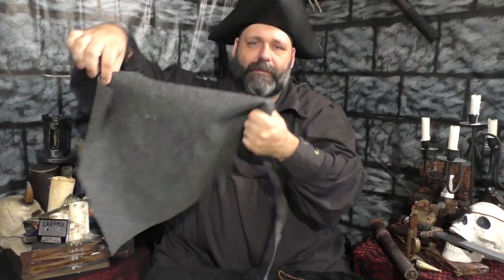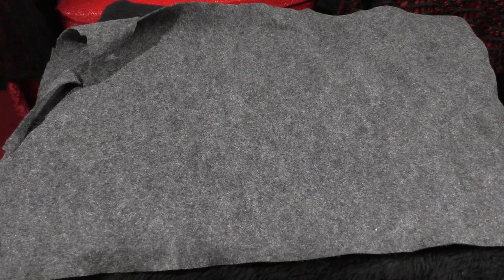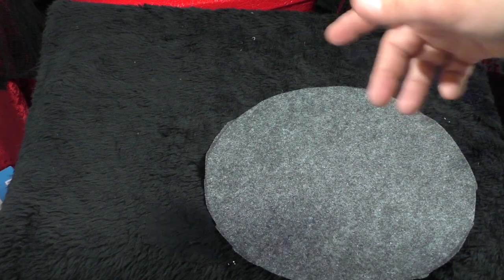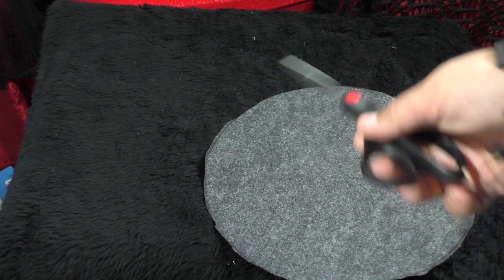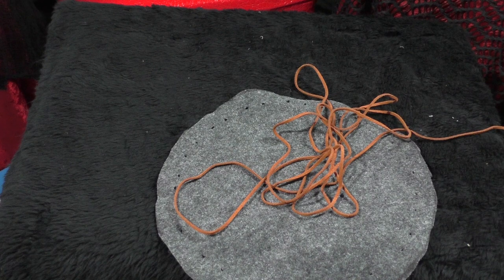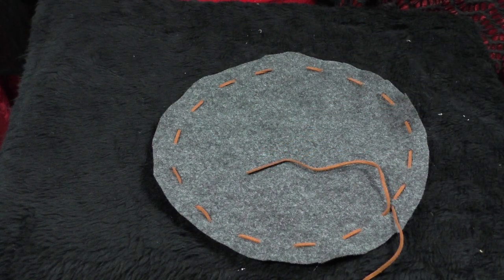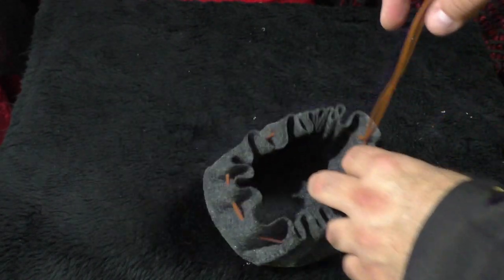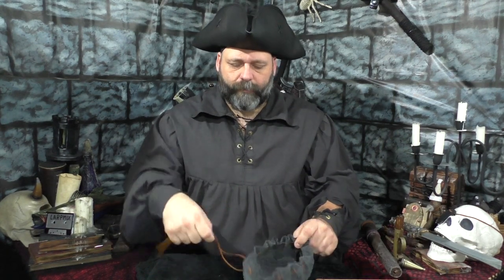How To Make A Medieval Coin Purse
In this video Maxx shows us how to make a simple coin purse or drawstring bag for Larp.

This bag is so simple to create, you can make them as giveaways at larp or at Halloween, Birthday Parties, Play or Movie props, Ren Faires, Cosplay, Pirate Shenanigans, Table Top Role-Playing props or anything else you can think of.

This style bag rides eternal, so whether you play medieval fantasy or post-apocalyptic, it's a simple design to stand the tests of time.

All you need is a piece of fabric to cut into a circle, something to punch holes with and a piece of string.  It can be as simple or elaborate as you want.

If the bag is large enough, you can attach a small circular piece of wood in the bottom with symbols on and myriad other options and add-ons.

I would love to see your creations, so be sure to tag me in a photo of anything you make on Instagram or Twitter: @larpmix

Adventure On!

or

"Tout A Parmoy" by Gilles Binchois is performed by Jon Sayles of